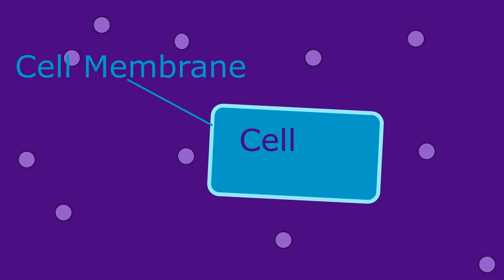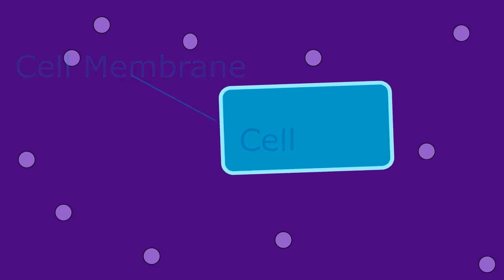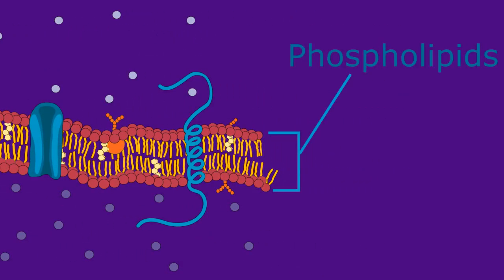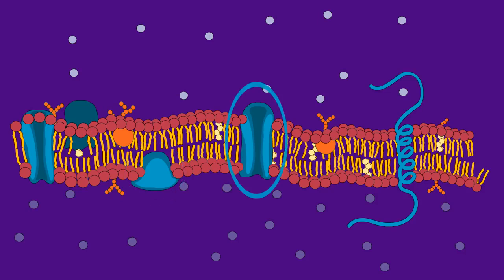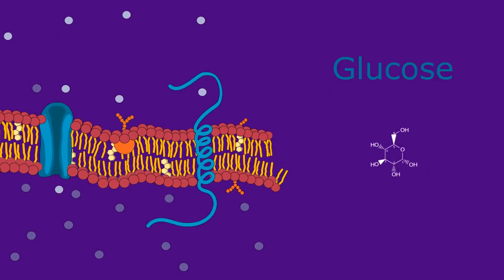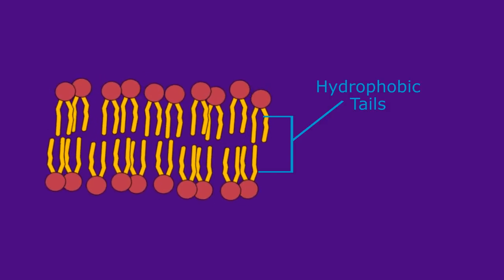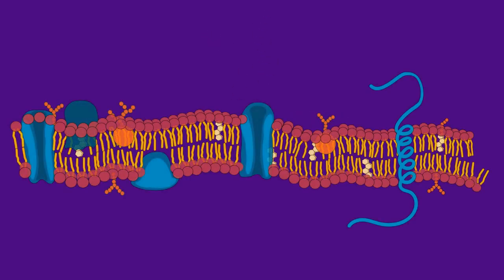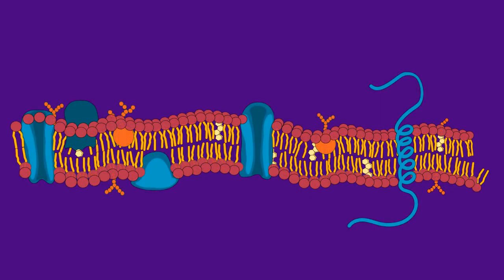The Cell Membrane